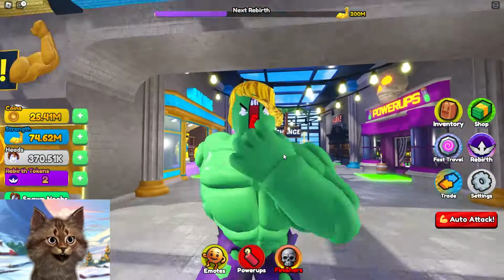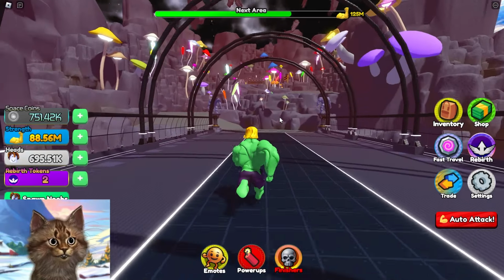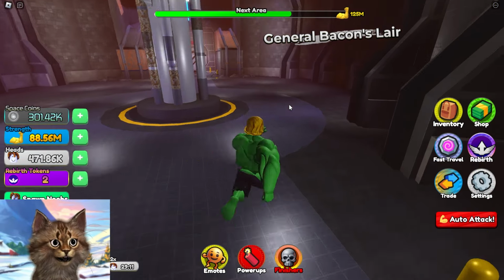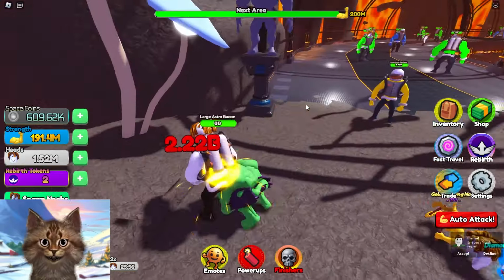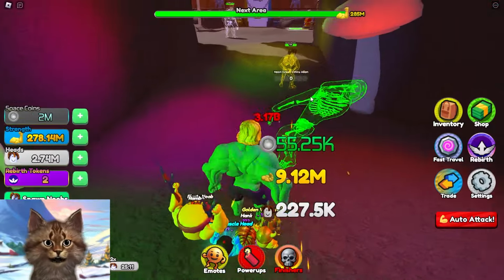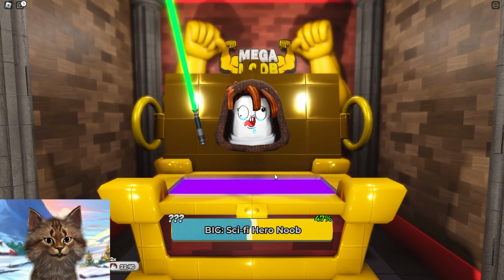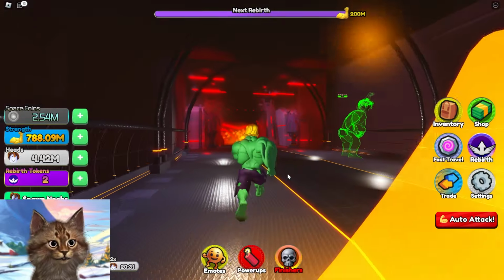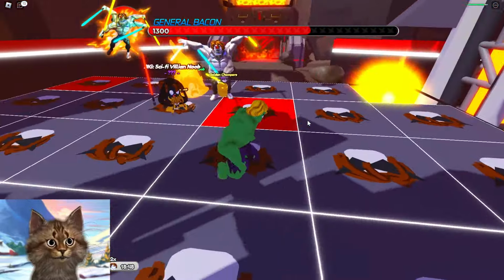I Became The Biggest Noob Hulk in Roblox Mega Noob Simulator 2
► Game ► Roblox Mega Noob Simulator 2

Gravycatman

I get a paid from roblox when you use my star code